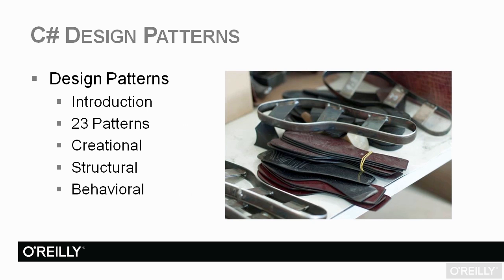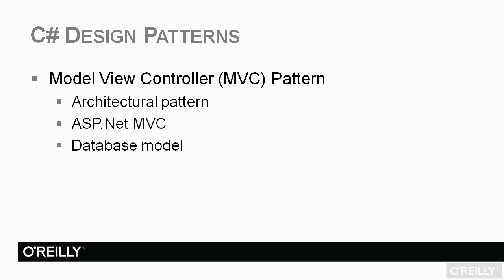C# Design Patterns Tutorial | Introduction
Want access to all of our C# training videos? Visit our Learning Library, which features all of our training courses and tutorials

More details on this C# Design Patterns training can be seen This clip is one example from the complete course. For more free C# tutorials please visit our main website. YouTube